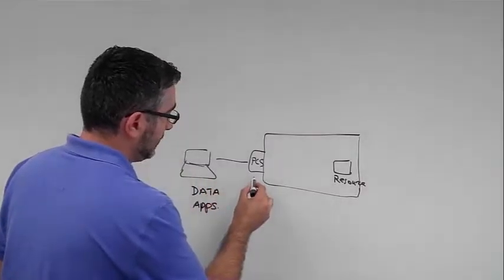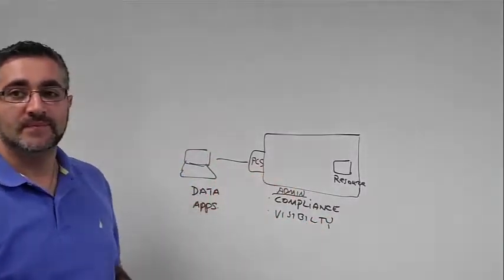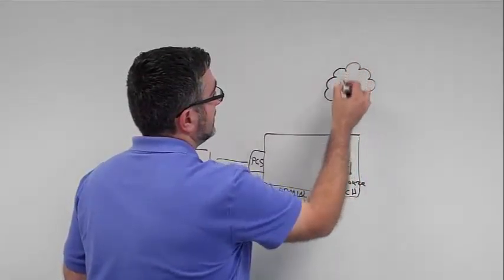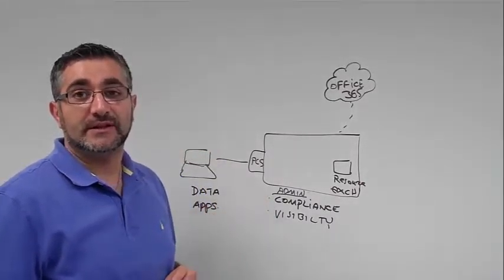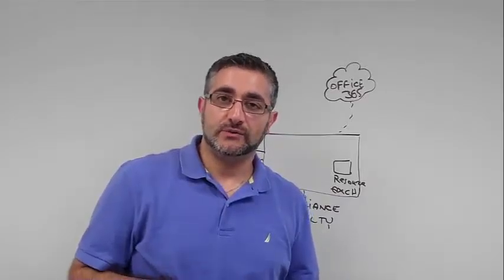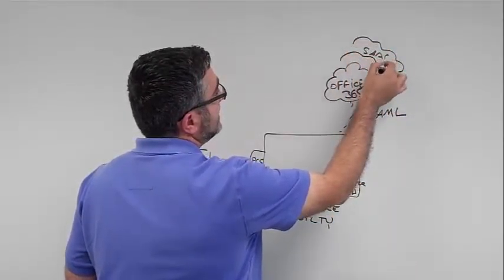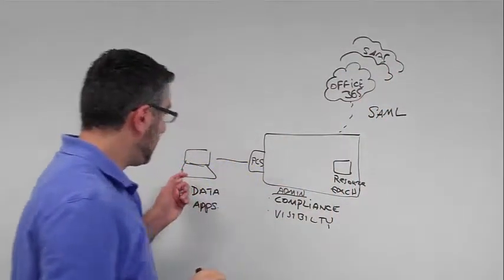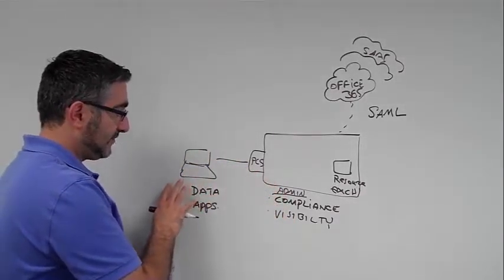Quick Access Series - Introduction to Cloud Secure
Ashur Kanoon, Director of Technical Marketing at Pulse Secure, provides an introduction to Cloud Secure.